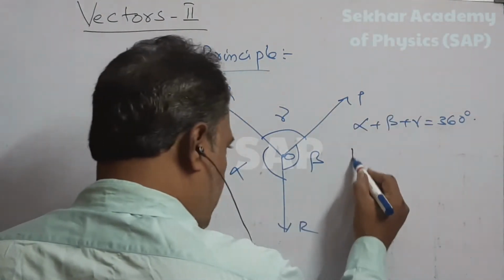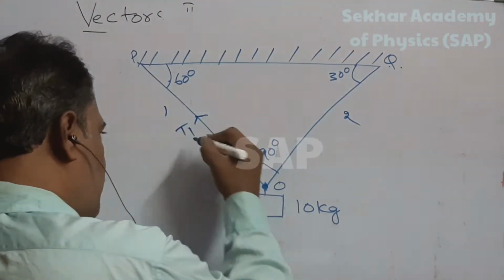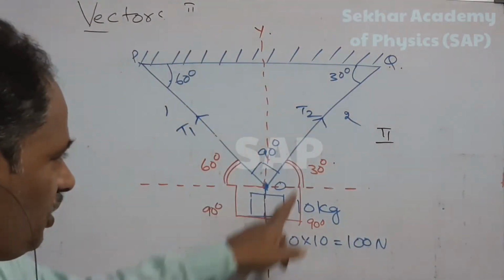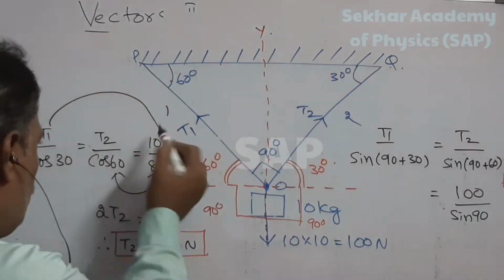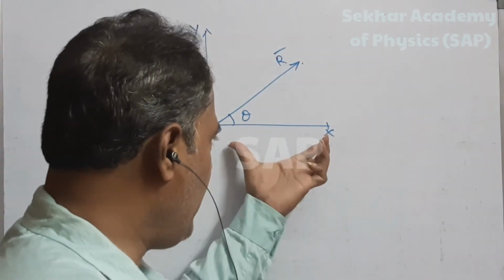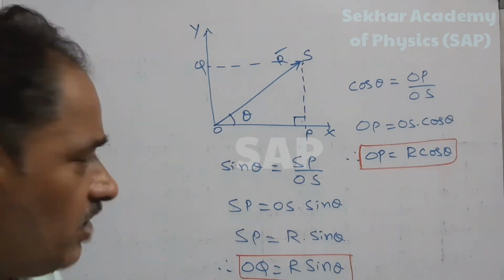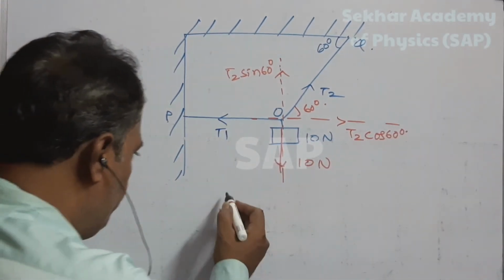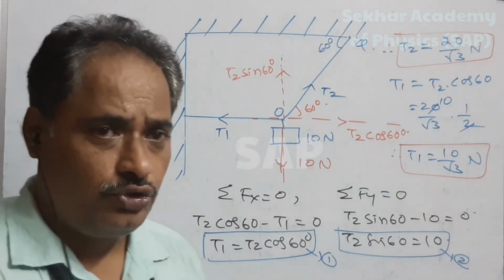Vectors (Part 2)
Sekhar Academy of Physics is an educational channel on Youtube. You can learn a lot of content about physics from sitting at your home.
We make quality videos, so it is easy for you to learn. Having Doubts? We would love to hear!
Video Chapters:
0:00 Intro
0:08 Lamis Principle
2:45 Example
9:18 Resolution of a vector
12:28 Example
15:55 Outro